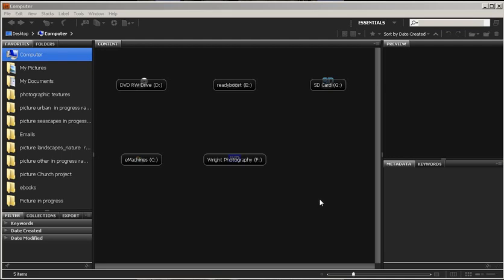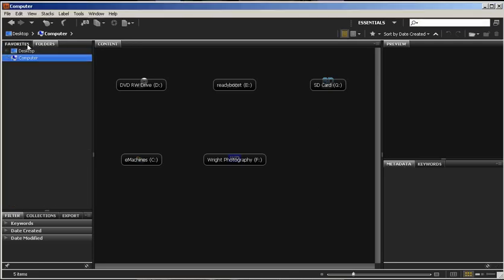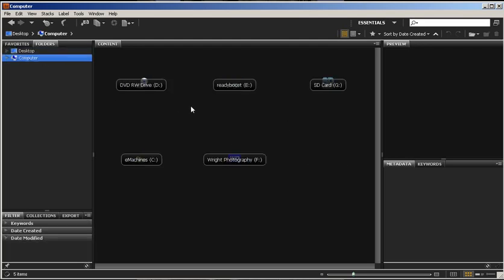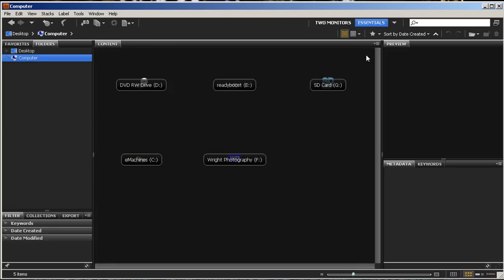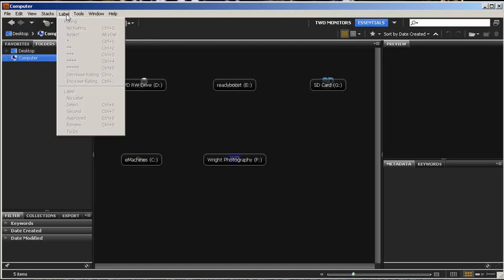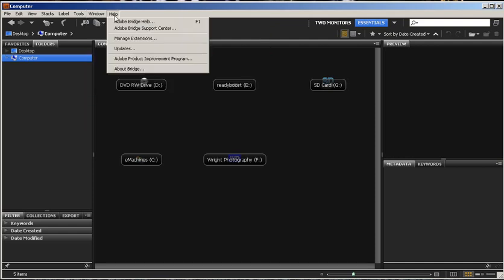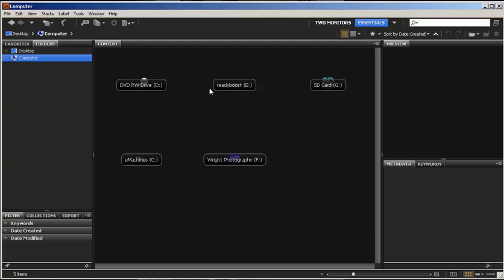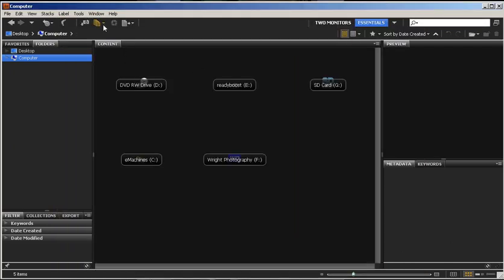Adobe bridge introduction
An  introduction to using the software Adobe bridge